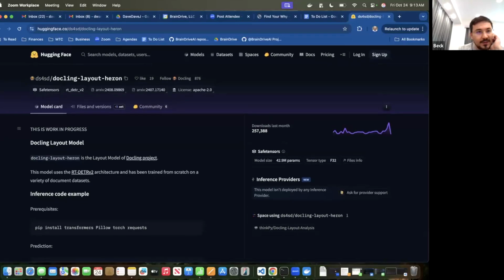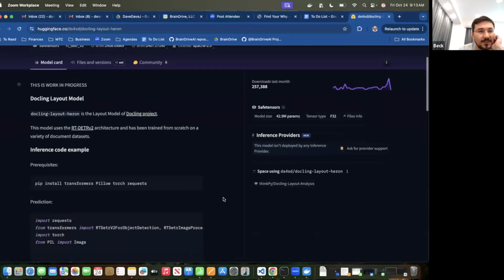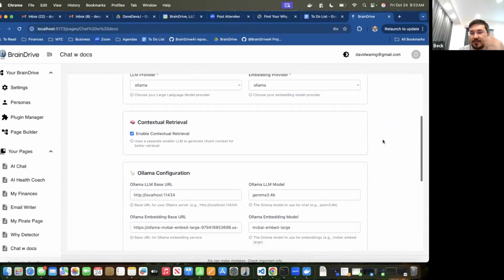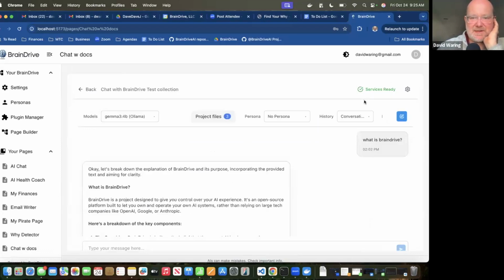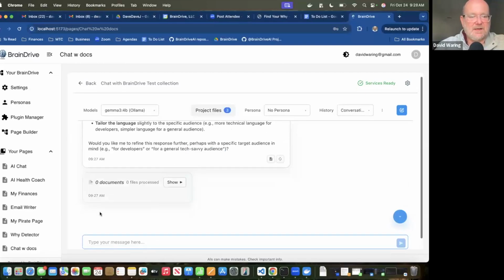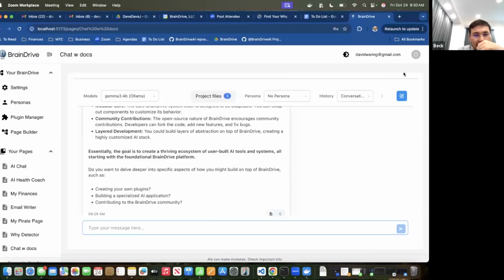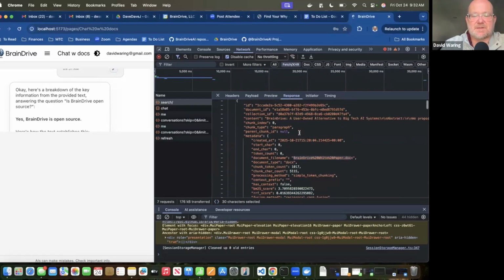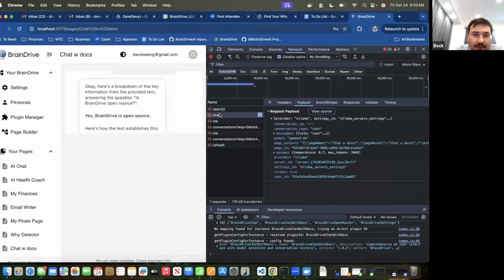Building a Local RAG System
Sharing a recording of a discussion between BrainDrive.ai's core developers on the process we went through to launch our local/open source RAG system.